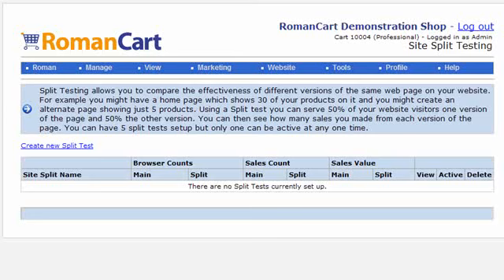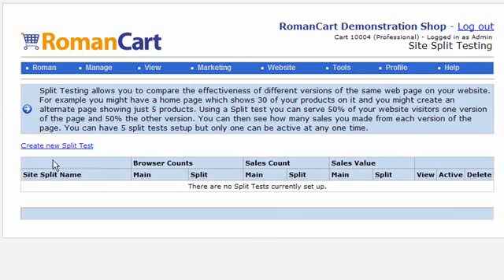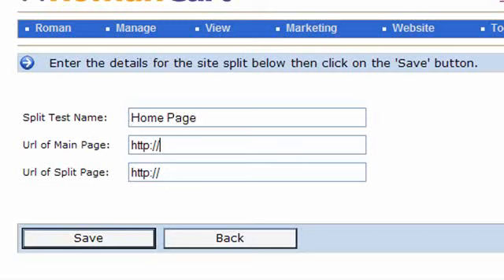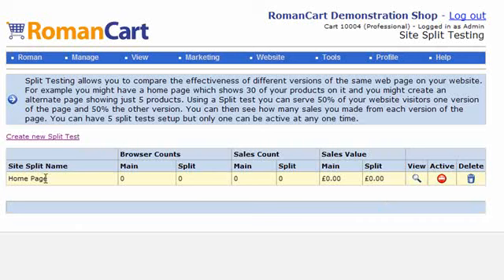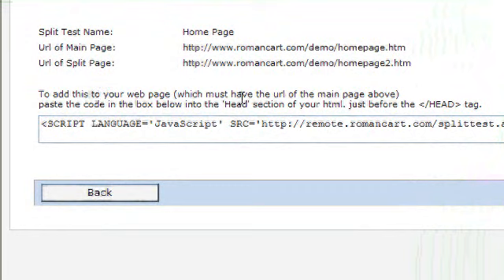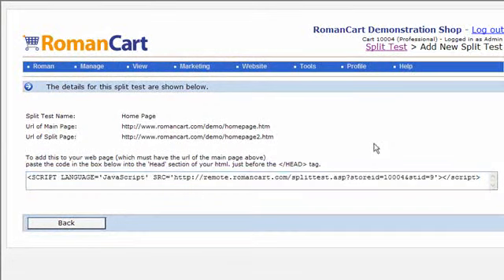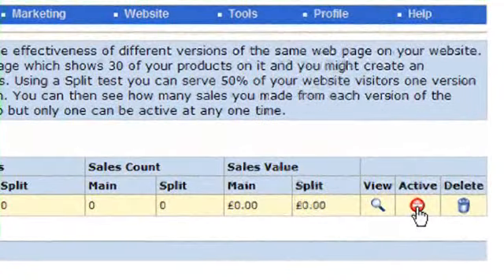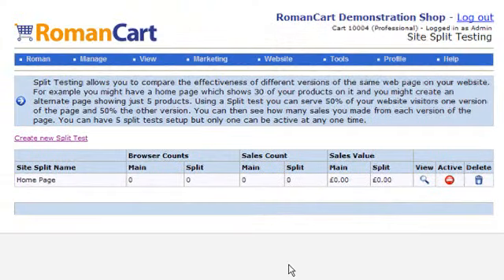How to Split Test (A/B Test) Website Pages to Maximise Sales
How to Split Test (A/B Test) Website Pages to Maximise Sales using RomanCart